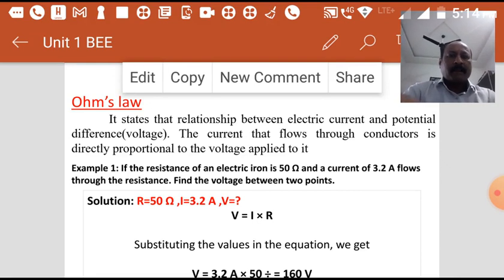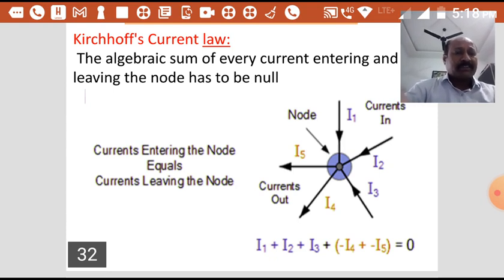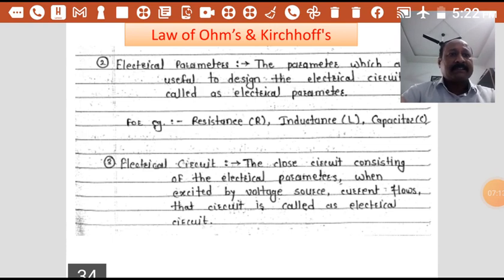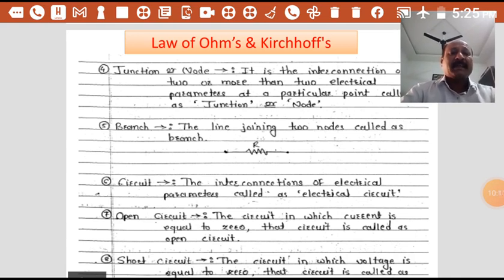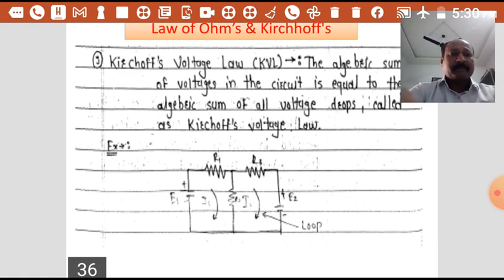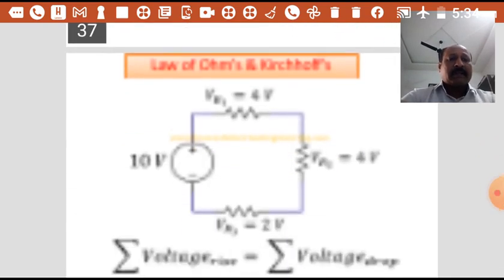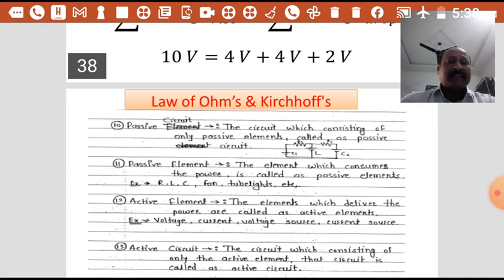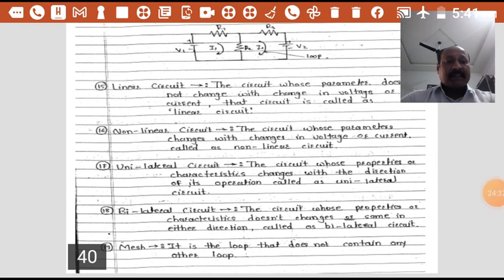BEE L3:KCL KVL Circuits Laws